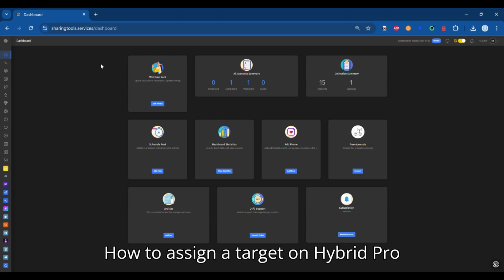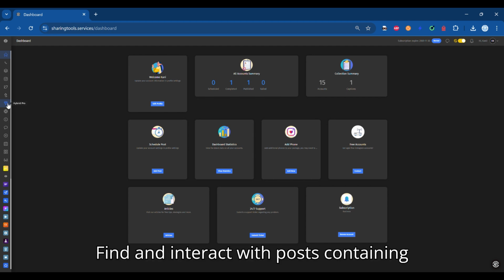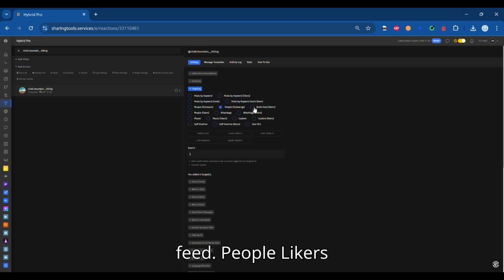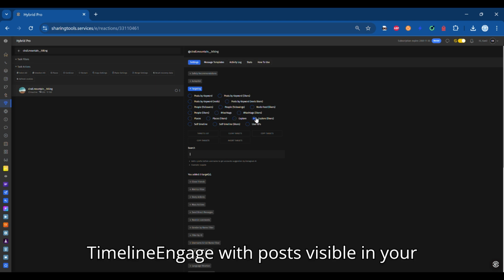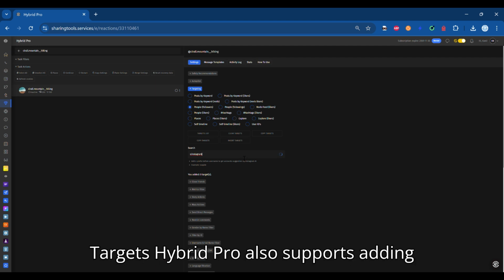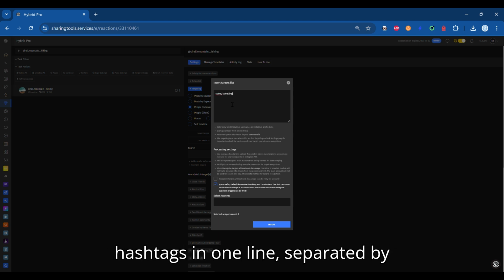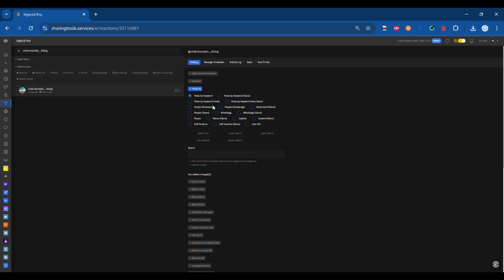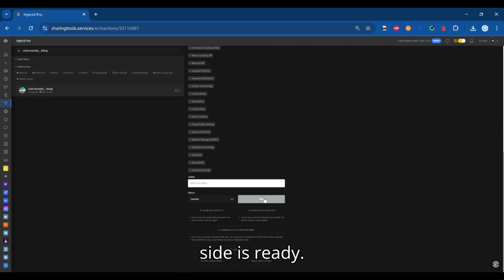How to Assign Targets on Hybrid Pro – Ultimate Instagram Automation Guide 🎯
Ready to take your Instagram growth to the next level? 🚀 In this tutorial, we’ll show you how to assign targets using Hybrid Pro, the ultimate mass action tool for Instagram! 🎯

📌 What You’ll Learn in This Video:
✔️ What targets are and why they’re important
✔️ Detailed explanation of 17 powerful target types
✔️ How to use special AI-suggested targets for smarter campaigns
✔️ Bulk target input options for efficiency
✔️ Step-by-step instructions to assign targets and start mass actions

💡 Key Features of Hybrid Pro:
✅ Target users by keywords, hashtags, locations, and more
✅ AI-powered audience suggestions for "People’s Followers" or "Likers"
✅ Flexible input formats: usernames, hashtags, or keywords (per line or comma-separated)
✅ Powerful automation to boost engagement effortlessly

📸 Don’t forget to check out the visuals in the video for a better understanding!